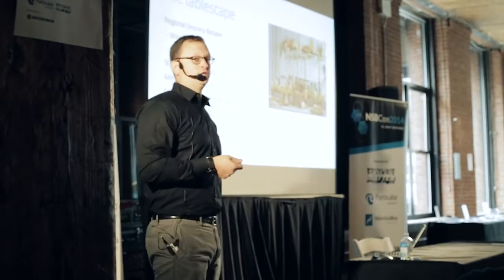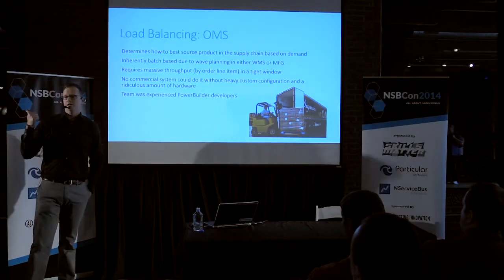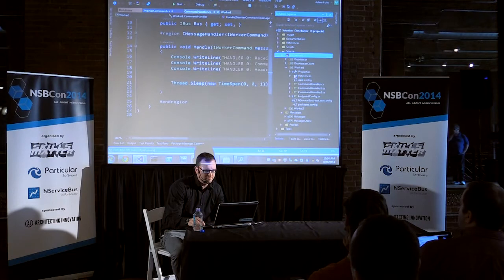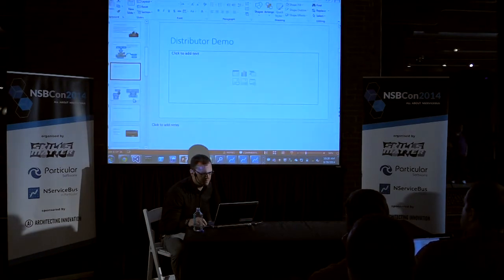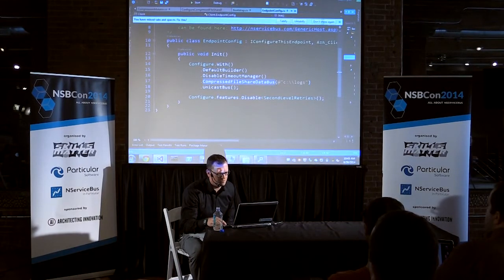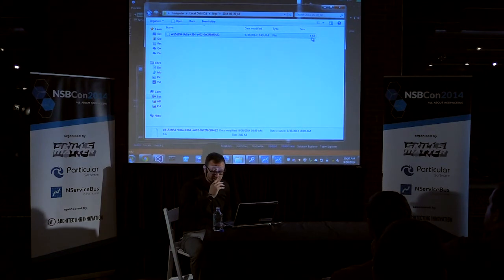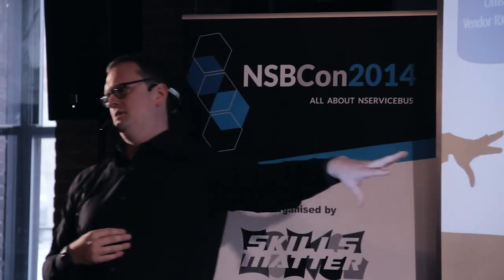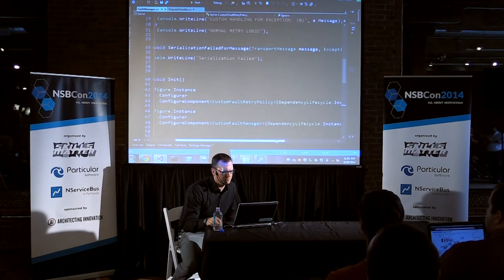Beyond the POC: Adopting NServiceBus | Adam Fyles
After completing a POC typically we are left with a lot of open questions, most importantly how do we adopt this thing across the organization? How do you begin to integrate the new message patterns and concepts into your legacy code bases? How will your development teams adopt the new tools and more importantly all the new concepts? Adam Fyles shows how using NServiceBus transforms the way we think about design and how we approach our work.